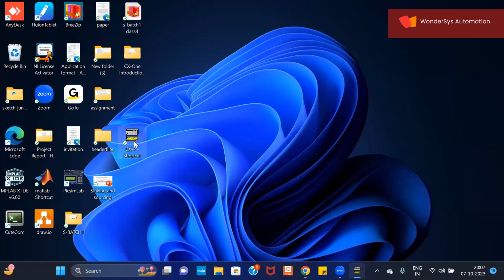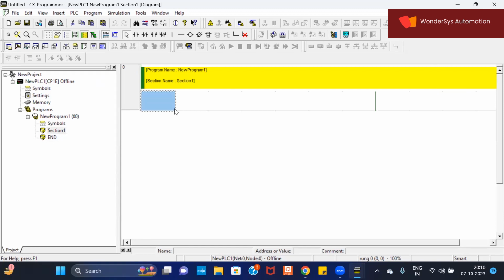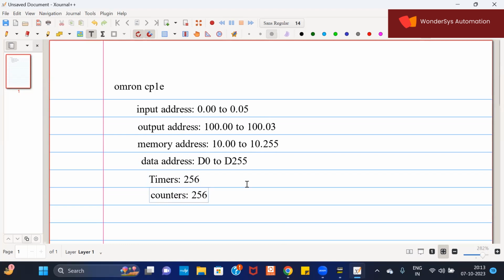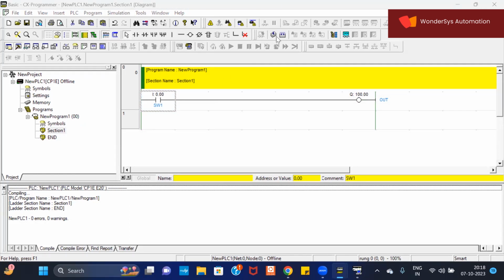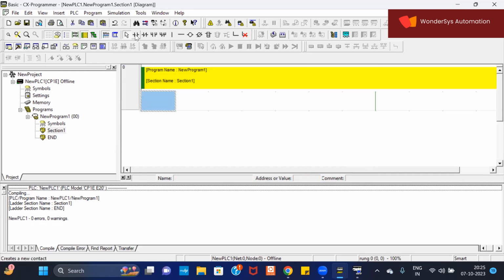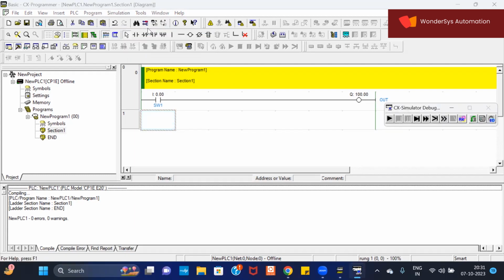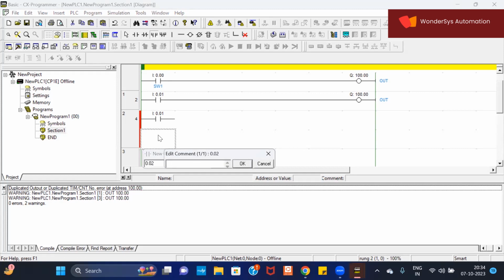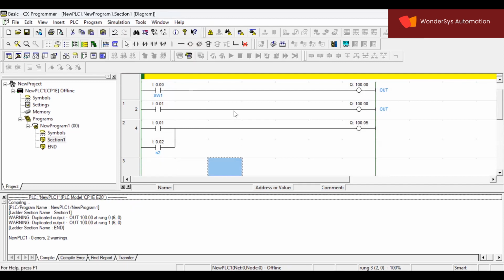PLC Programming #2 - Getting Started with Omron CX-Programmer